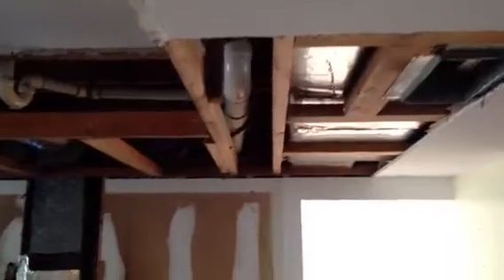Lutz Mold Removal Job Status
I Destroy Mold - Black Mold Removal Lutz Job Status Update